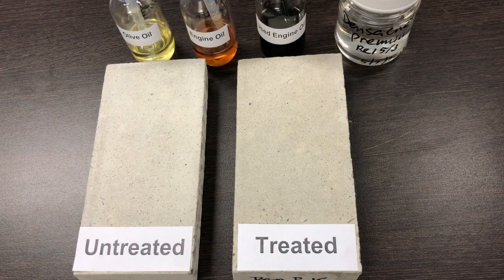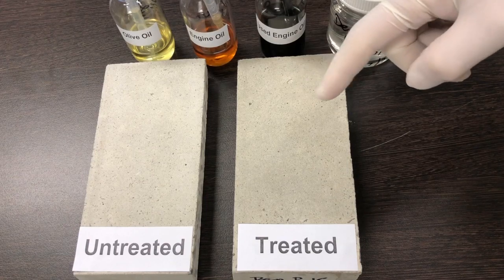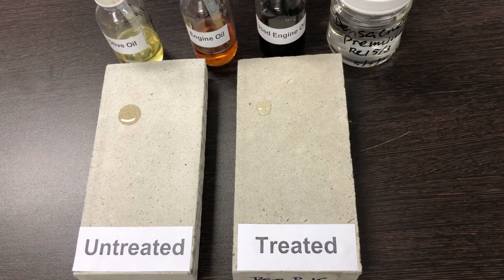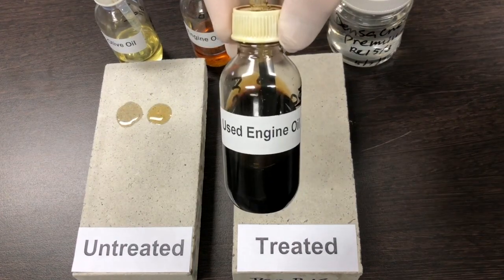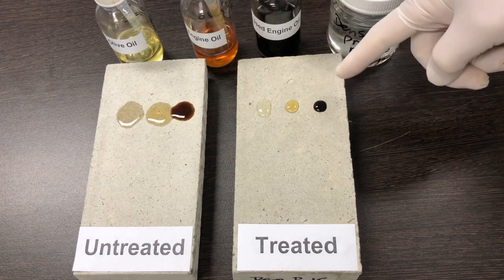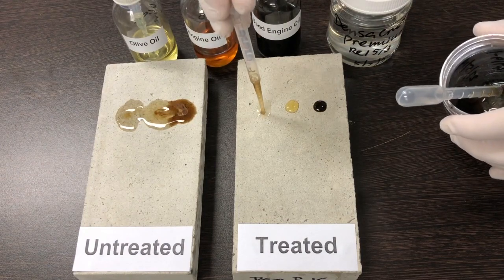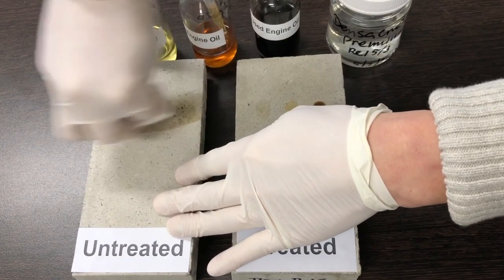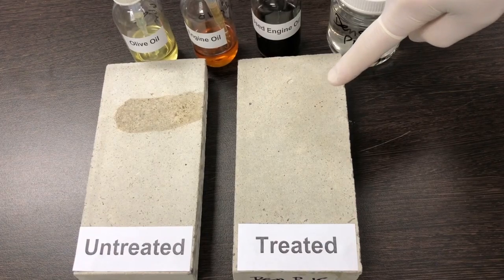How to make your concrete oil-proof...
Dr Ren shows how to use Tech-Dry® oil-proof concrete densifier sealer - DENSACRETE PREMIUM - on your concrete to provide a hardened barrier against oil stains and abrasive deterioration caused by heavy traffic. Unlike epoxy and acrylic sealers, this product actually permeates the concrete. It penetrates the concrete capillaries and binds to the structure to densify the concrete, and, at the same time, oil-proof it.

Tech-Dry’s Densacrete Premium is a breakthrough in oil-proofing for concrete. It has been developed after years of research into the use of nanotechnology for building protection. It can be applied to plain or polished concrete for attractive finishes. It is durable, water-based, and easy to apply.

Densacrete Premium is particularly useful on concrete floors and surfaces that endure heavy traffic - garages driveways, carparks, warehouses, foyers, even living-rooms and kitchens.

Tech-Dry® are an Australian manufacturer of a broad range of innovative building protection products including water repellent & waterproofing products for treating rising damp, penetrating damp, stain proof sealer, water repellent sealer, timber sealer, concrete densifier, admixture, Paint additive and anti-graffiti products.